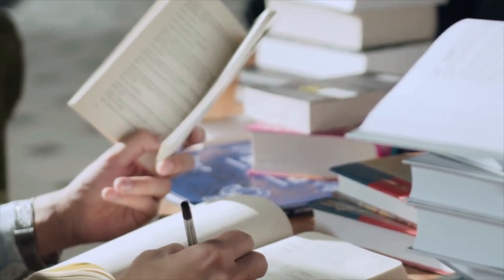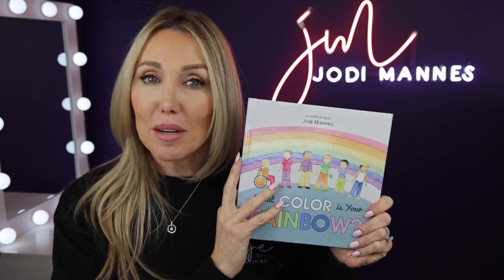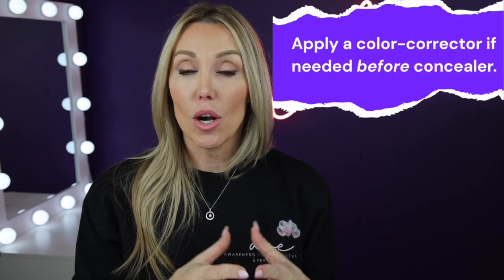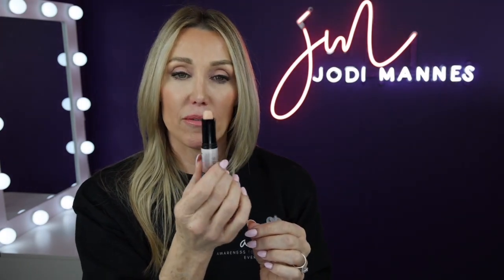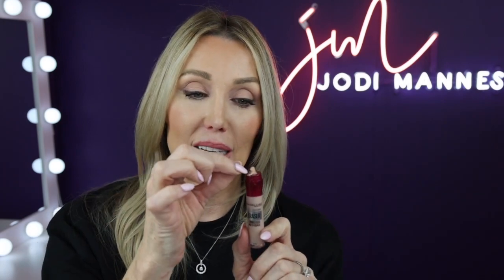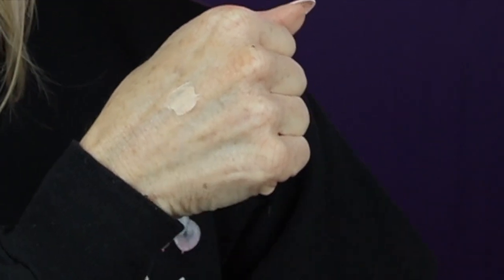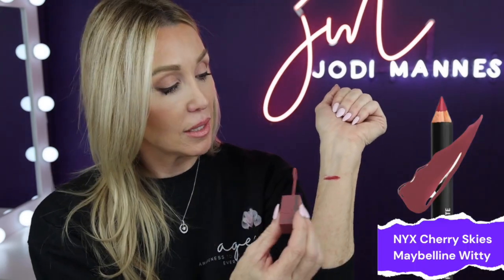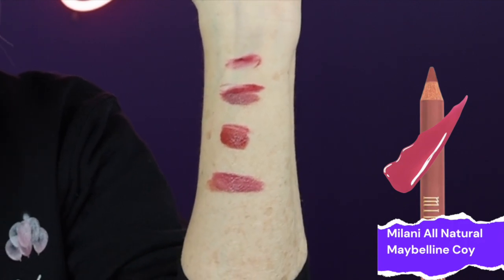Favorite DRUGSTORE Concealers for Mature Skin / Dry Skin / Oily Skin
Hello friends.  In this video, I'll share my favorite drugstore concealers and which one is best for mature skin, dry skin and oily skin. I'll also share some of my favorite lipliner/lipstick combo's for the summer, also from the drugstore!

What Color Is Your Rainbow (Amazon US)

What Color Is Your Rainbow (Amazon Canada)

 ❣❣❣CUSTOMIZE YOUR SKINCARE❣❣❣
Looking to improve your skincare? Check out the 90 Day Skincare Journey Workbook. There’s a workbook for those in their 40’s, 50’s, 60’s and 70’s!

PRODUCTS USED
L'Oreal Collagen Moisture Filler

Maybelline Eraser
Here's the pink on I was referring
Here's the dark one I use for contour with tinted moisturizer
Here's the pink one
Here's the darker one for contour

Canada: I found the concealer at Amazon.ca, here's the link. Please note, I have not purchased from this seller before.

Maybelline Vinyl: I use Lippy and Witty with Cherry Skies

Milani All Natural Lip Pencil

Save 15% by using code JODI on these Dermstore products!

CODE: JODIMANNES$100OFF

MY HAIR CARE PRODUCTS
K’erastase hair shampoo
K’erastase hair conditioner
K’erastase Blow-dry (heat protectant, before I blow-dry)
K’erastase weekly hair mask

CANADA HAIR CARE LINKS
Kerastase Nutritive Bain Satin 2 Shampoo
K’erastase hair conditioner